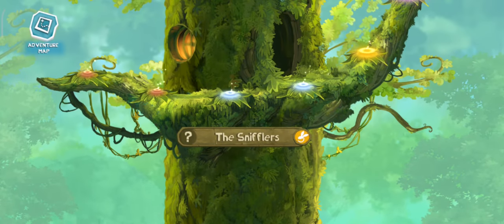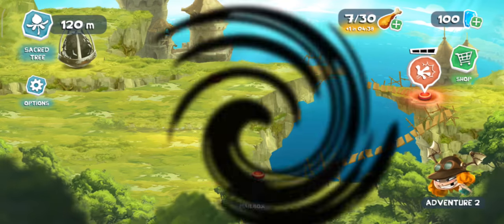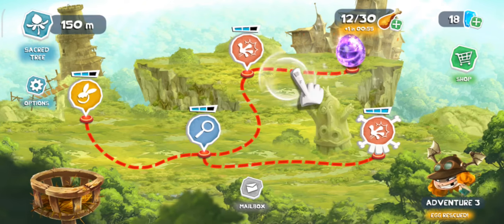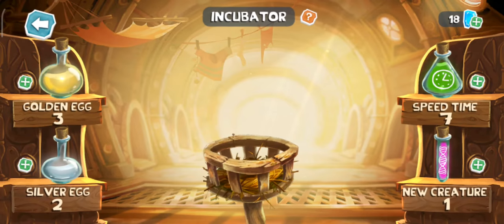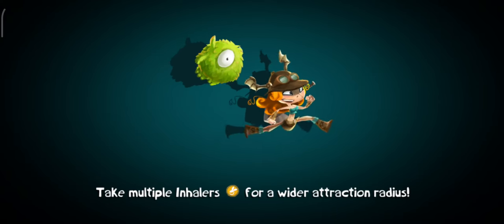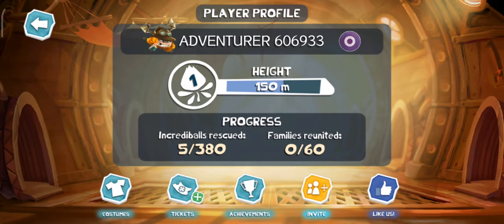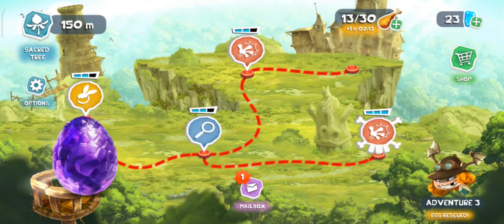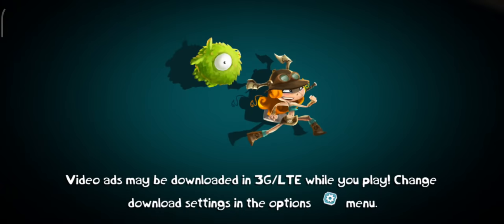Rayman Adventures Gameplay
Hello everyone, Hope you are well.

Hope you will enjoy this.

[Compatible OS]
4.1 or later

 Thanks